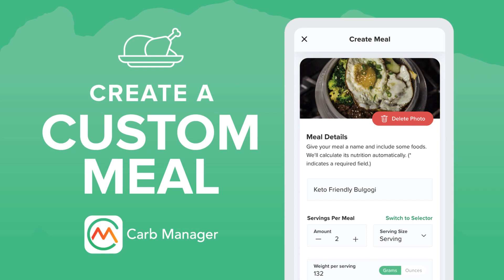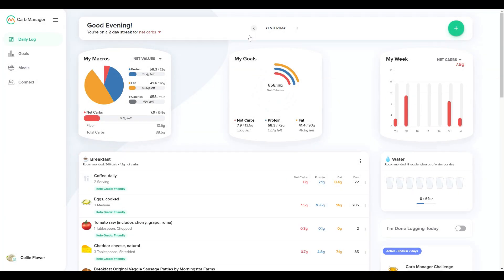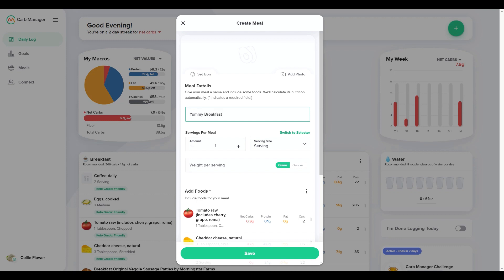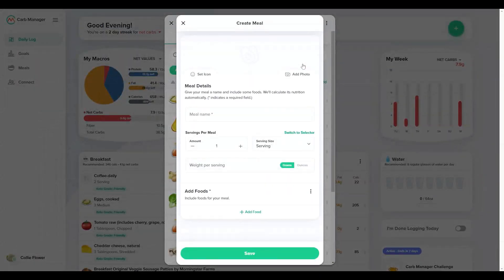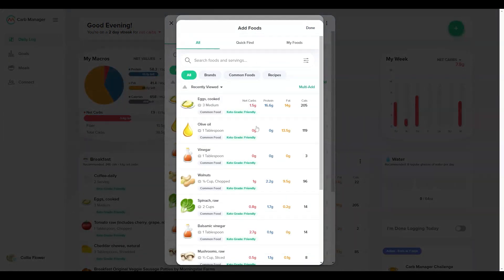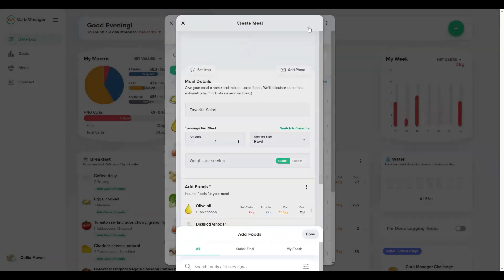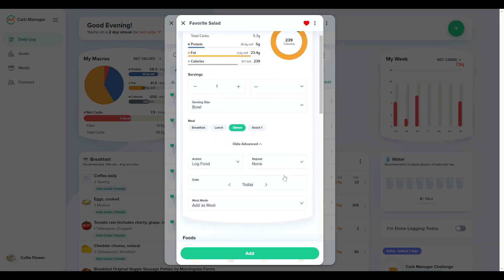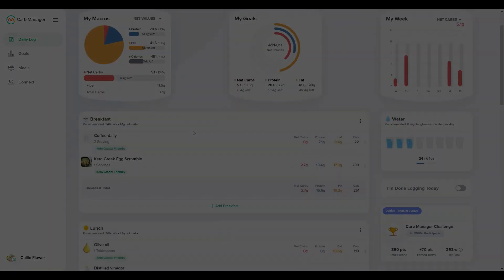How to Create and Log Custom Meals in Carb Manager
Carb Manager Version 7 Tutorial

In this video, you’ll learn how to create custom meals in Carb Manager. This is helpful if you regularly eat meals that include the same foods. Save time, but grouping these foods into a “custom meal” in two different ways.

Have a technical issue, or question not answered in our knowledge base? Contact CM Support in-app via Settings - Help & Support

We’re Carb Manager, the best macro tracking app for managing a sustainable, healthy, low-carb way of eating. From Keto to Low Carb, Paleo to plant-based, carb-conscious gut health diets and more, we help you go beyond macros and counting calories to help you achieve ideal metabolic health.

As a leader in the Low Carb space, we’ve been honing our app features and recipe database for over a decade to serve users eating Keto, managing diabetes and other health conditions, or maintaining a variety of low-carb-focused diets for metabolic health.

We are passionate about providing tools and resources to help you eat, sleep, feel, age, and perform your best. With 5,000 Keto and low-carb recipes, meal planner, shopping list generator, weight loss tracker, intermittent fasting tracker, and everything else that you need to meet your health and weight loss goals and become the next low-carb or Keto success story!